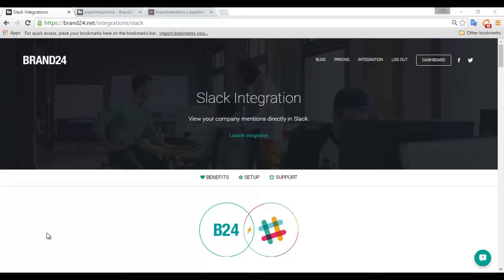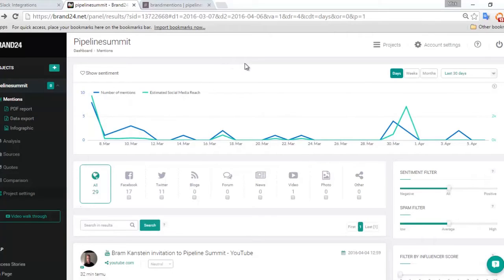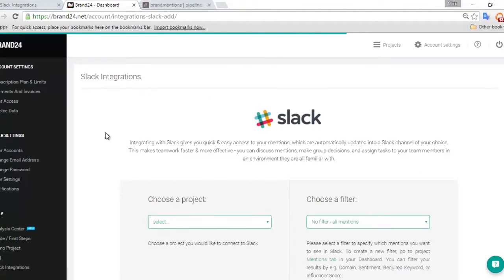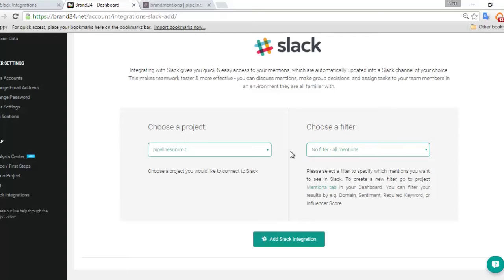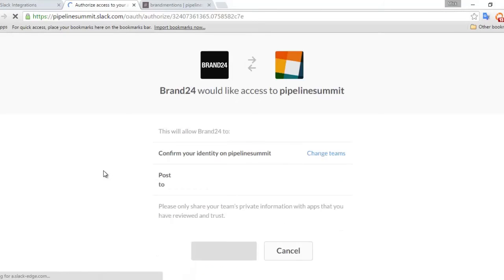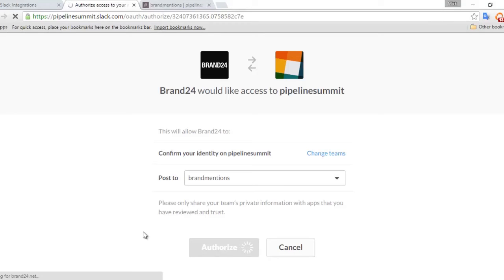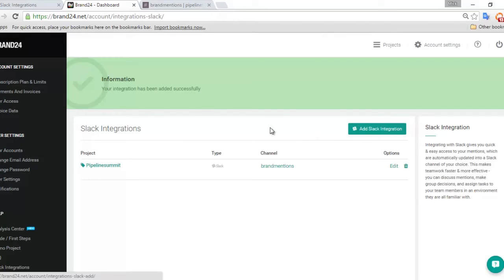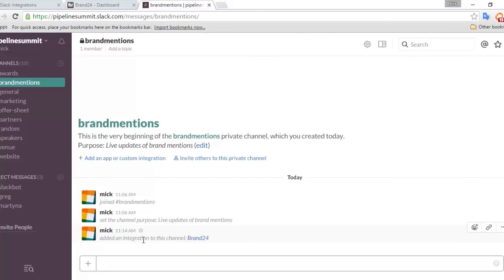Slack Integration tutorials | Brand24 - social media monitoring tool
View your company mentions directly in Slack.

Long SEO description that includes keywords:
brand24
brand24.net
brand 24
brand monitoring
social media tool
social media tools
social media tracking
social media monitoring
media monitoring
social monitoring
internet monitoring
mentions monitoring